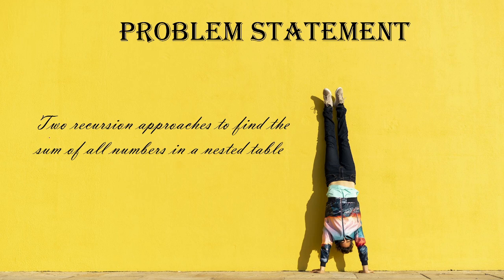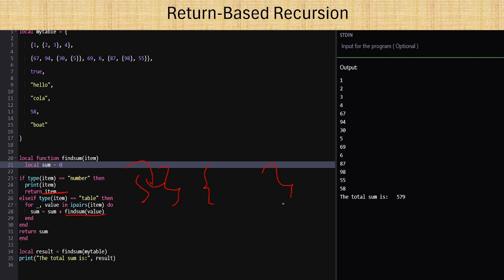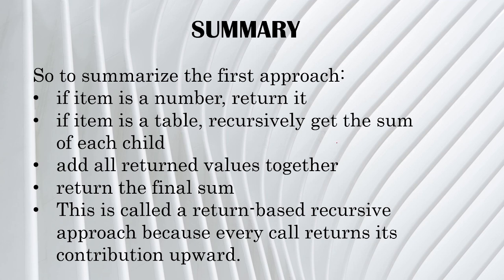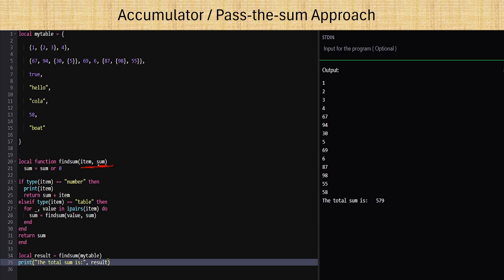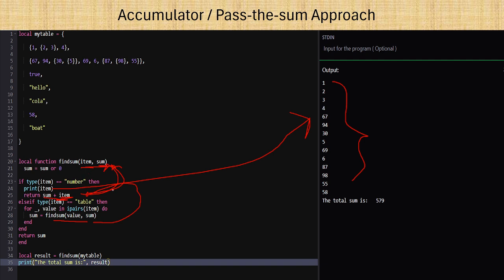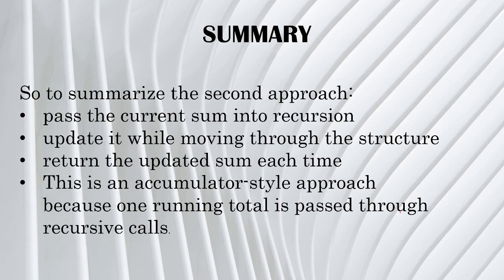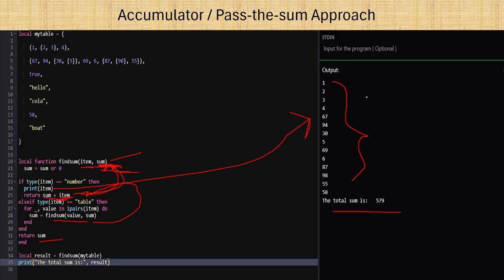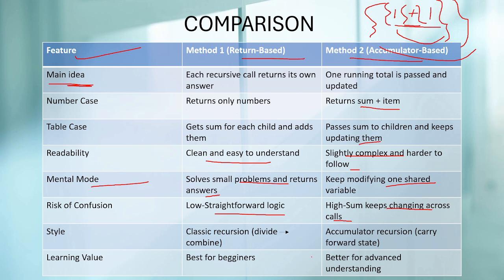Return vs Pass Sum in Recursion (Which One is Better?)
my 4th video